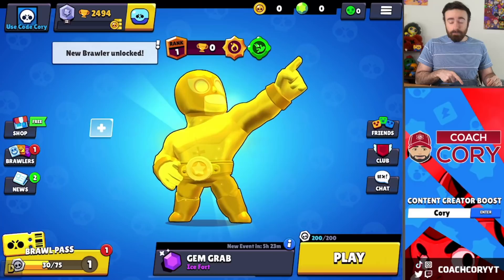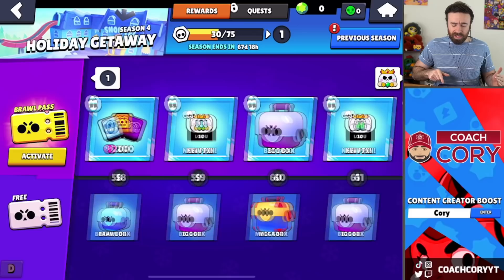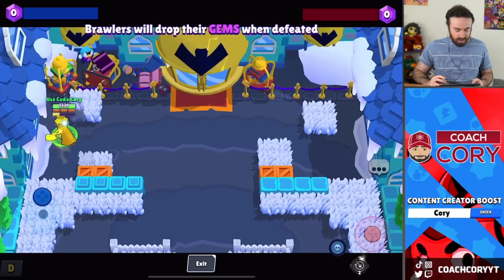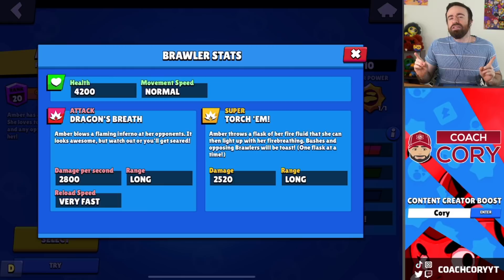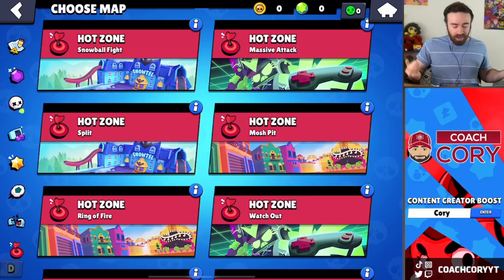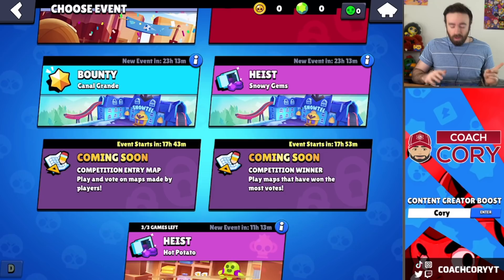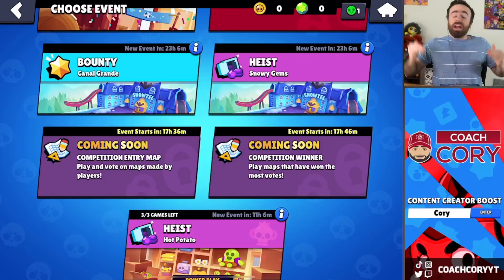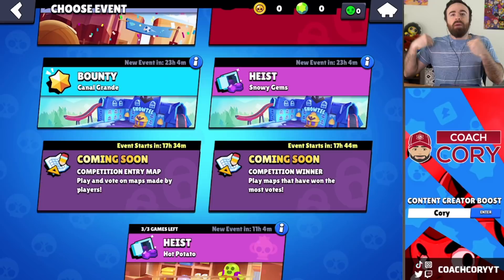How MILLIONS OF PEOPLE Can Play YOUR MAP in Brawl Stars!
Here we have more november update sneak peeks for brawl stars! We go over the season 4 brawl pass holiday getaway, the new hot zone maps and snowtel environment, the new version of gold and silver skins, the nerfs to amber, and the new map maker features where you can get your maps featured in game in the competition map slots!